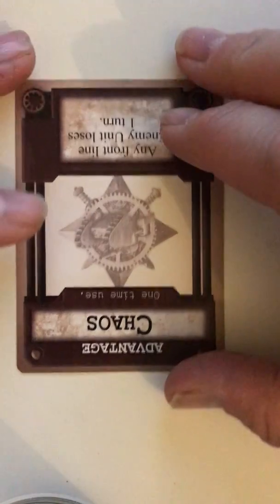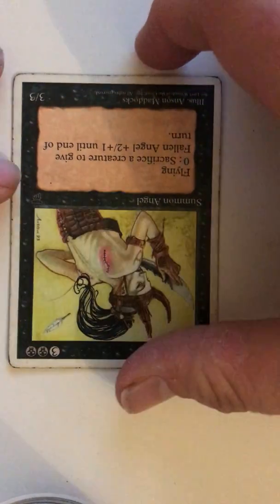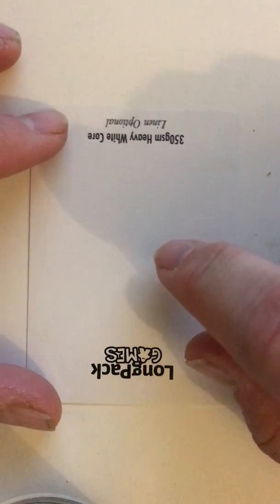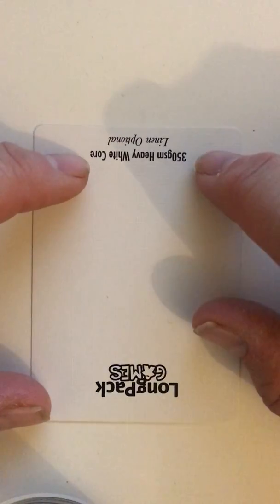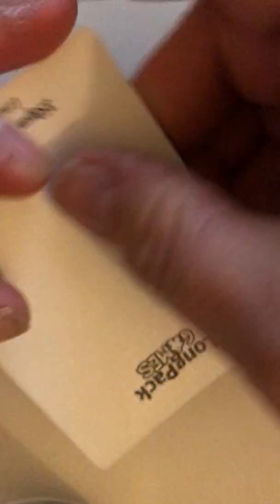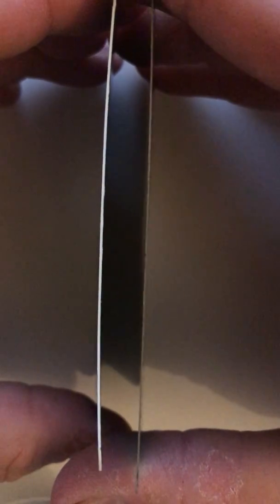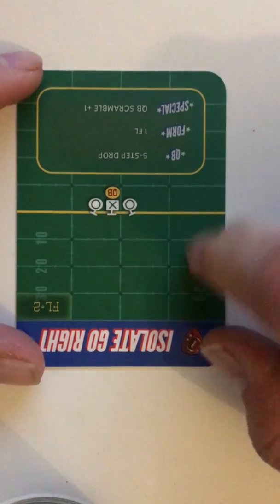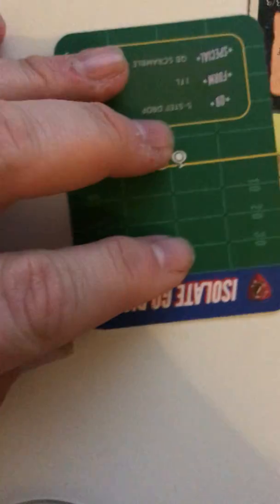Comparison of card thicknesses for Pocket Landship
He we compare the card thicknesses 300, 350 and 450 gsm for the solo game and co-op 2 player game: Pocket Landship